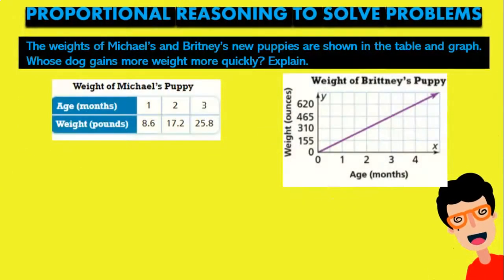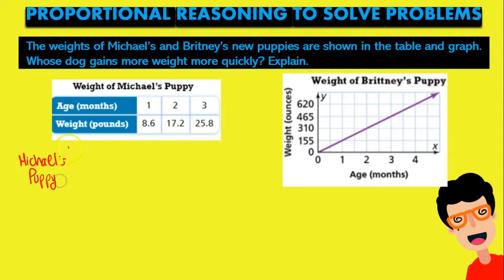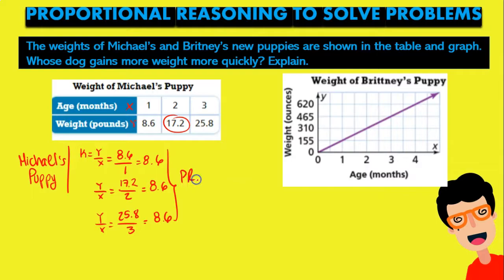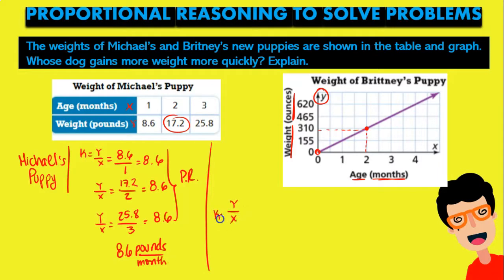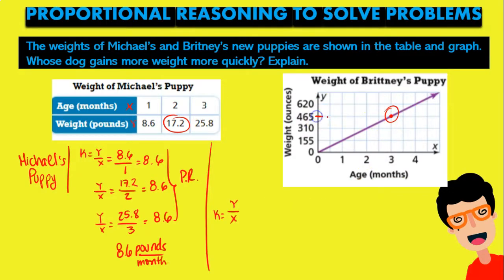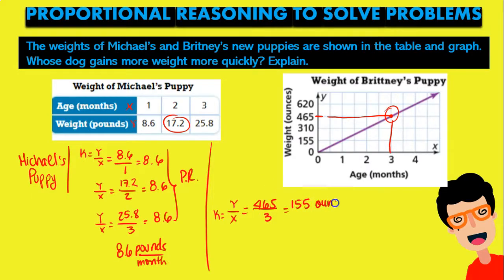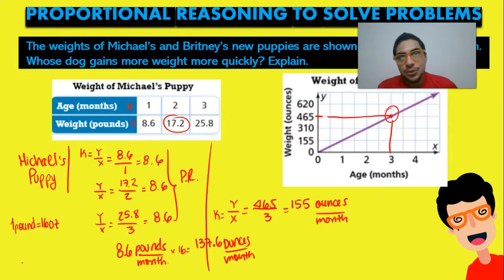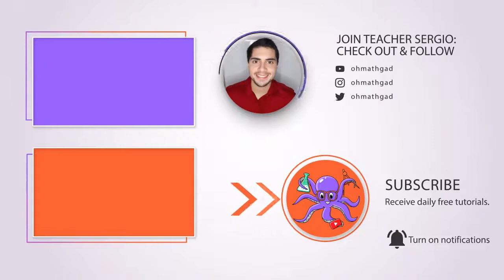PROPORTIONAL RELATIONSHIPS | USING PROPORTIONAL REASONING TO SOLVE PROBLEMS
Oh Math Gad! Welcome to today's video tutorial about how to use what we have learned about  data in proportional relationships graphs and tables to solve problems. We will see what to look for when identifying a proportional relationship graph and how it can be applied to problem based learning!